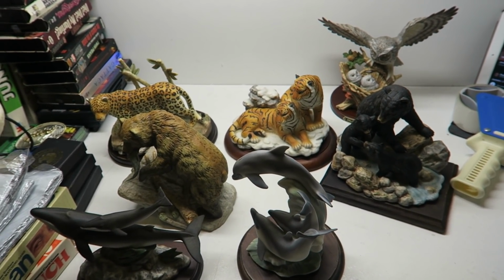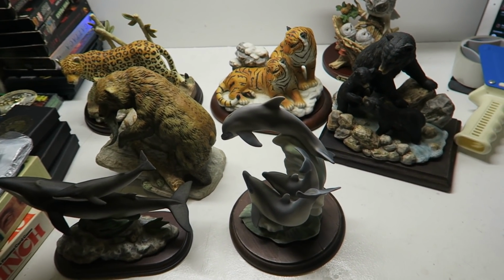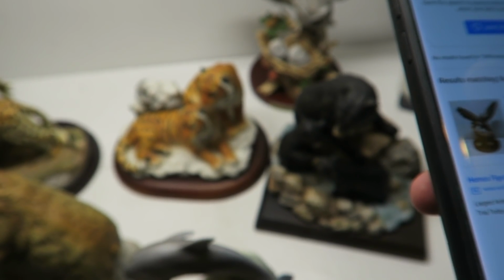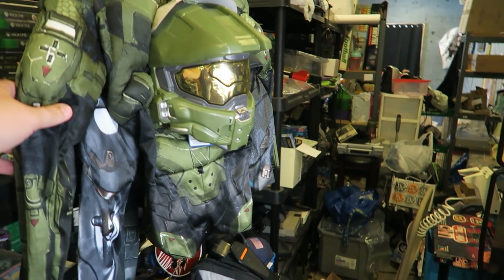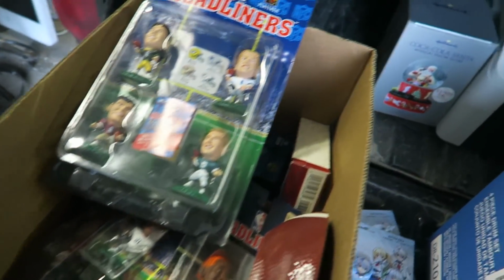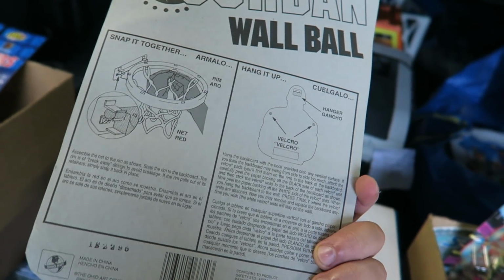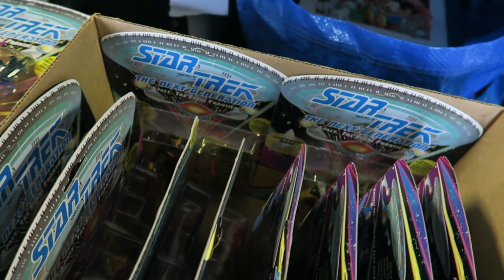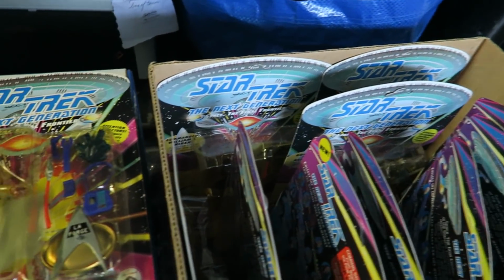I found a bunch of sealed action figures from the 90's! eBay with Hova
New eBay
Games eBay